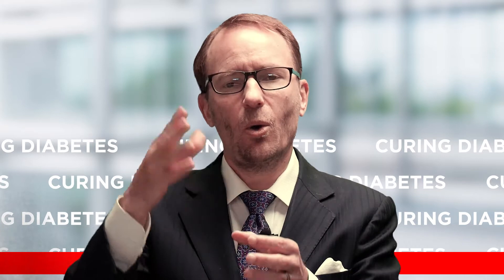What Research Tells Us About the Sleeve Gastrectomy 10 Years Later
Dr. Kent Sasse of Sasse Surgical in Reno discusses new research about the success of sleeve gastrectomy ten years after the procedure, plus why it remains the best option for weight loss and diabetes.